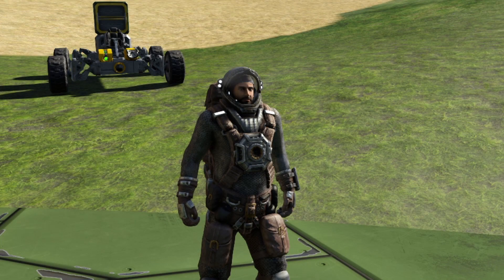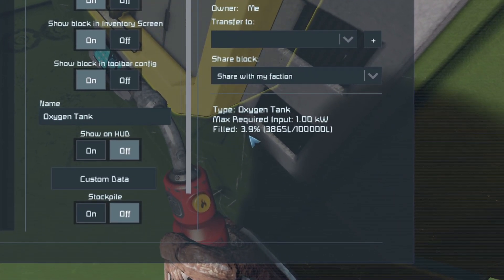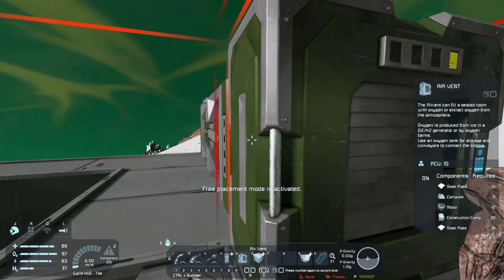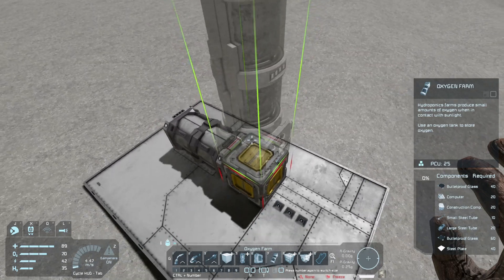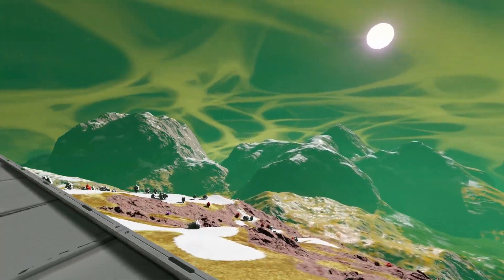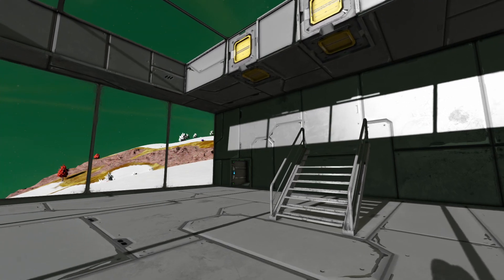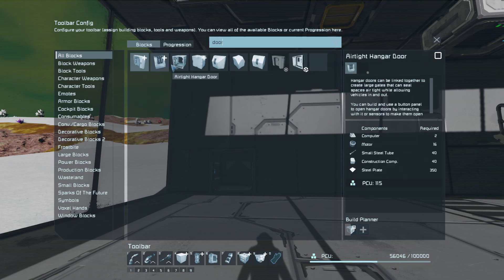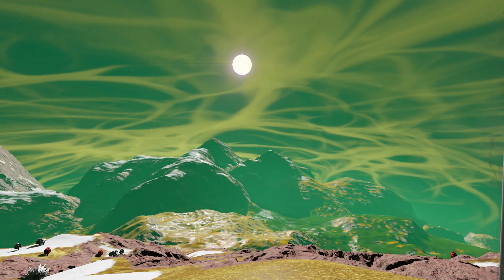How To Breathe/Air Vents | Space Engineers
Today we're looking at breathing in Space Engineers. Filling Oxygen Bottles and using air vents in various scenarios. We look at the O2/H2 generator, the air vent, the oxygen tank and creating a basic air lock. But what happens if we have no ice? How do you fill an oxygen bottle without using an O2/H2 Generator? You can't just pull oxygen from thin air, or even alien air can you? Well, let's see.

7 Days to Die
Space Engineers
Ark: Survival Evolved
Subnautica